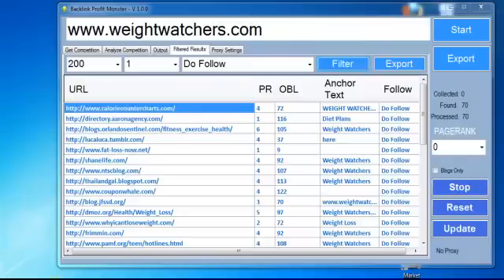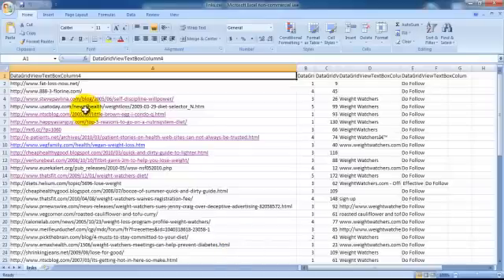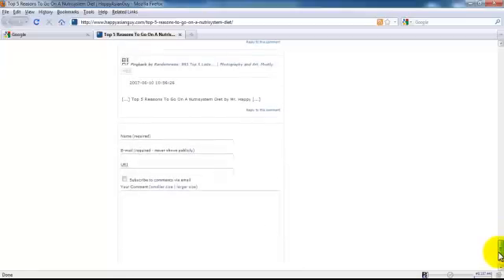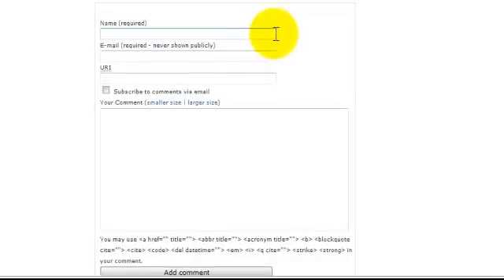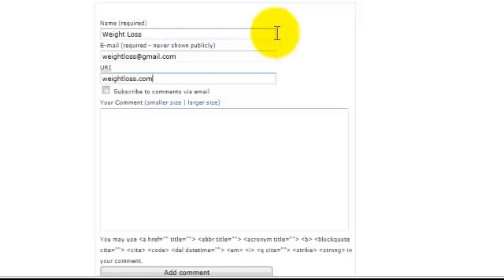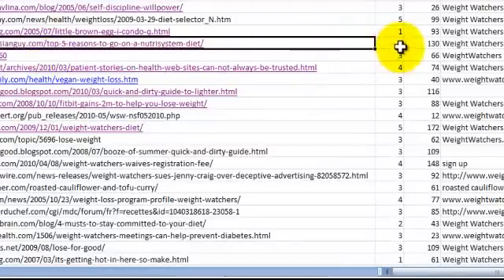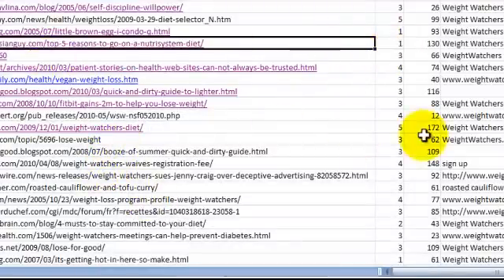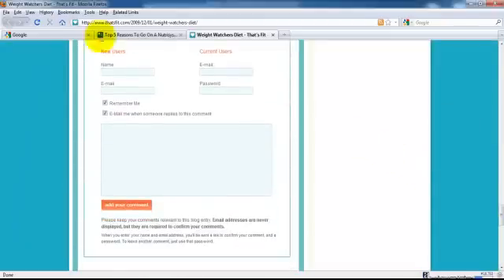How to Post to Your Backlinks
Video showing how to post to your backlinks that you collect. The auto poster is coming soon...

The entire system will be automated shortly and will make it easier to out rank the competition with the click of the mouse.